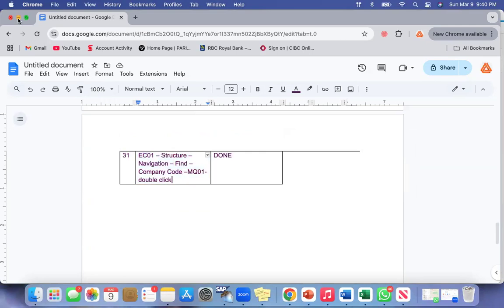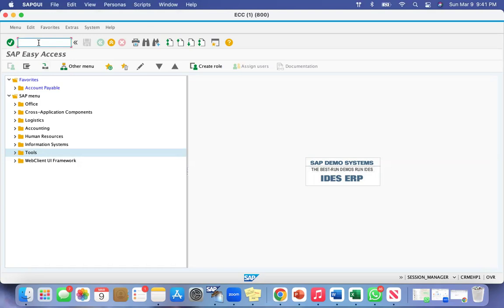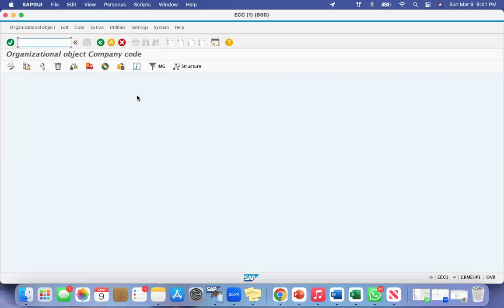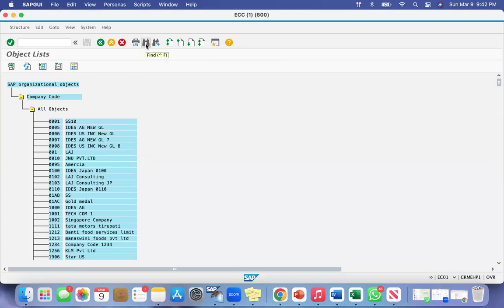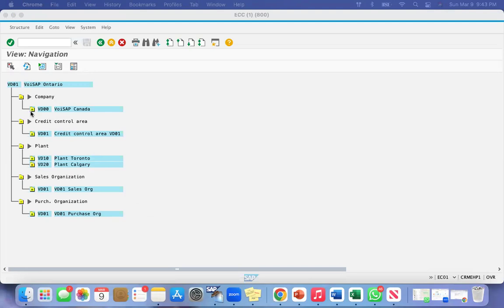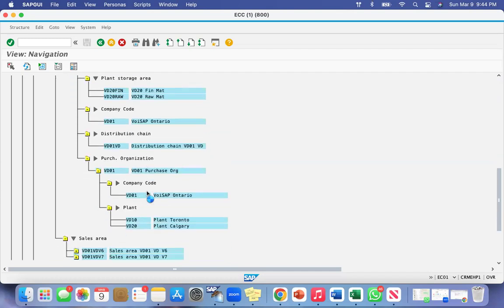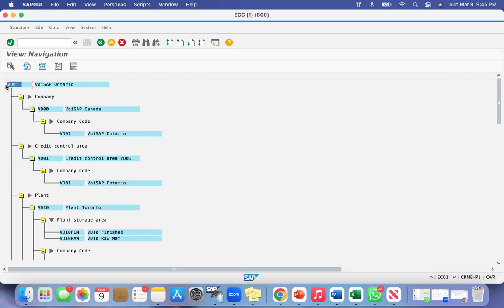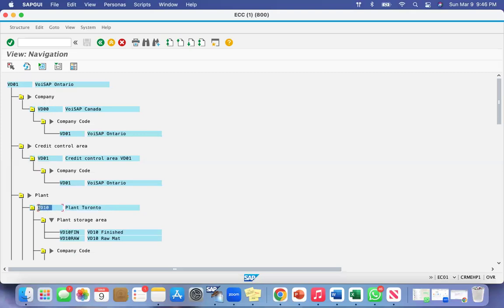EC01 Enterprise Structure I SAP MM-FICO Training I VoiSAP